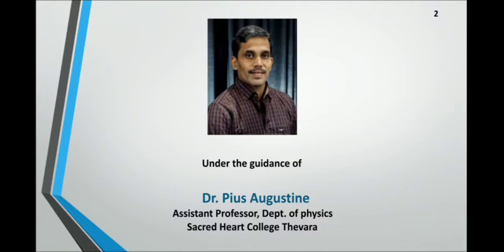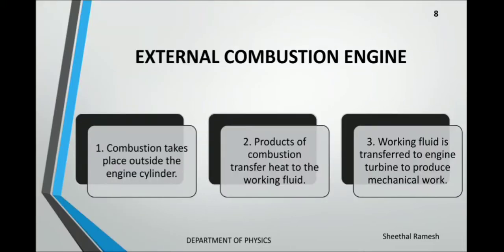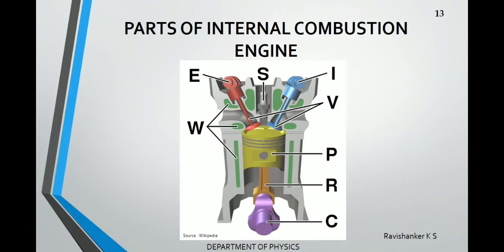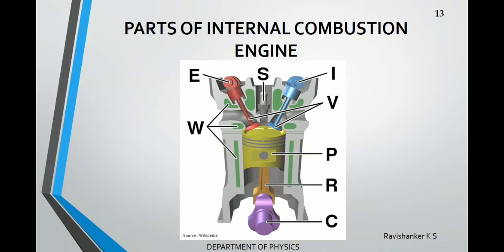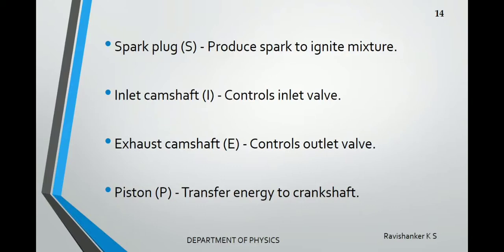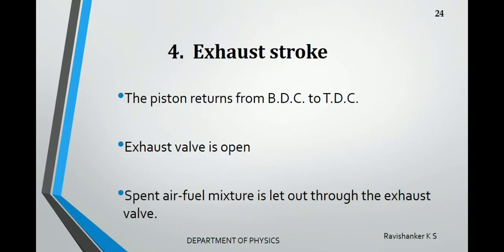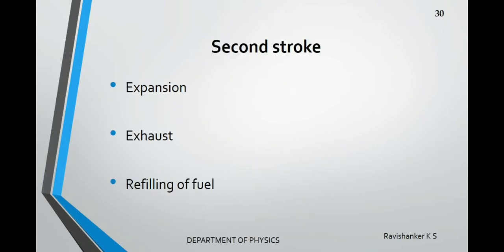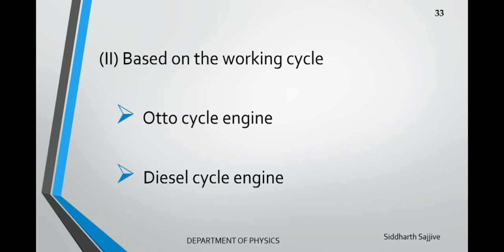Thermal engines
Sheethal Ramesh, Ravisanker KS, Siddharth Sajjive

Heat engines have become an essential part of humanity. Since its invention, physicists have been relentlessly trying to maximize its efficiency, and today, they are at the heart of our transportation and energy requirements.

It is always bizarre to know that there are constant explosions happening inside the engine of our own cars!!! So how are these explosions contained within the cylinder? How does this help in the rotation of wheels?... In this presentation, we made a small attempt to answer these questions of yours and give an idea about their working, classification, and uses.